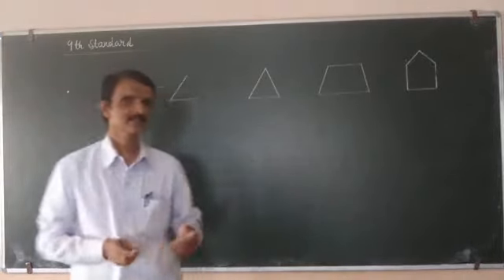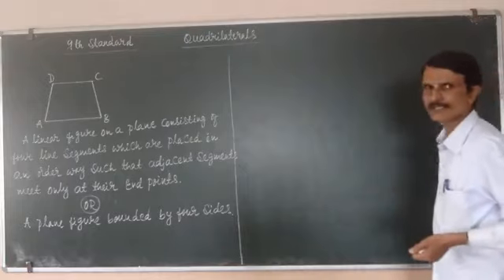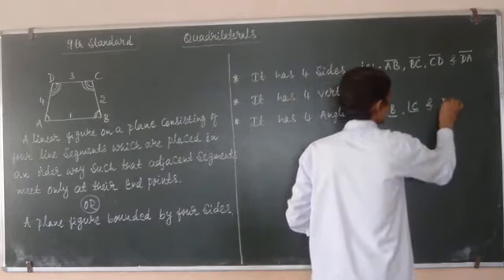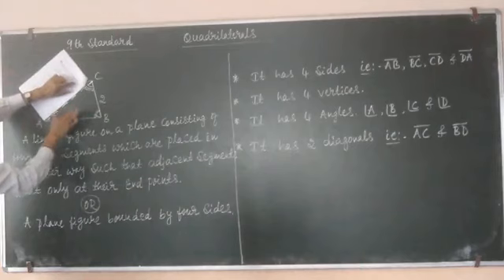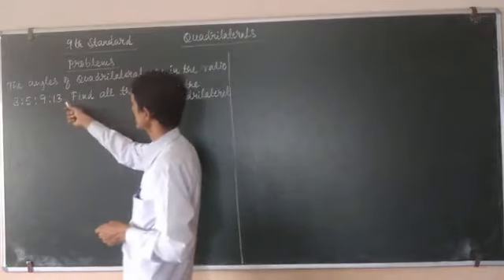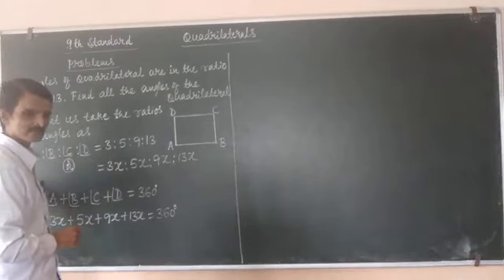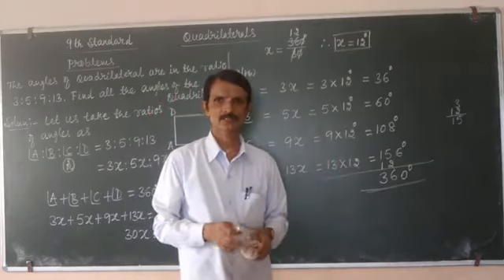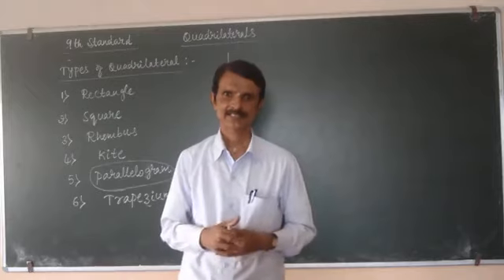Quadrilaterals 9 th Standard ( E M )